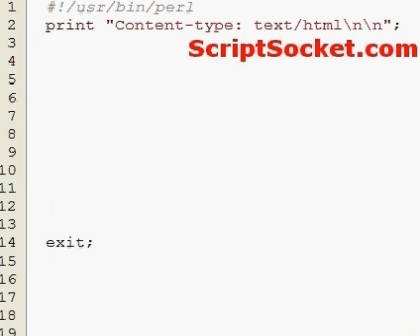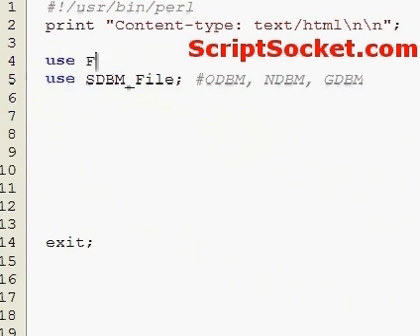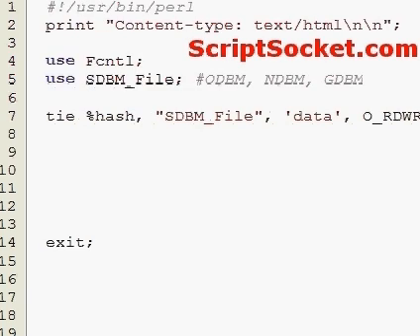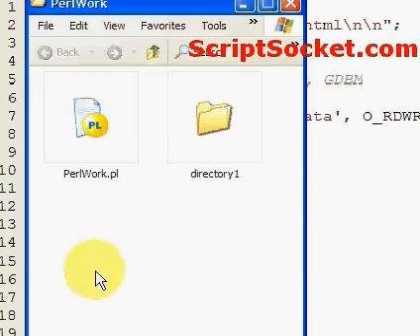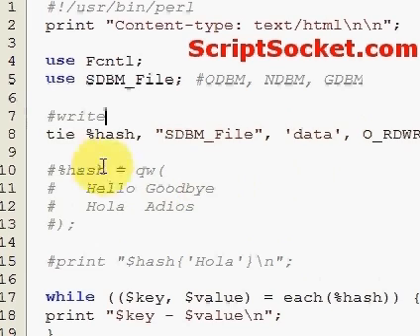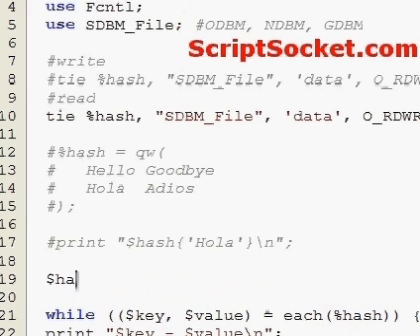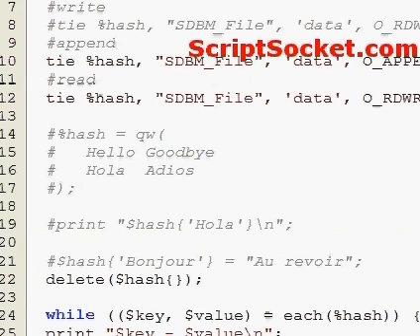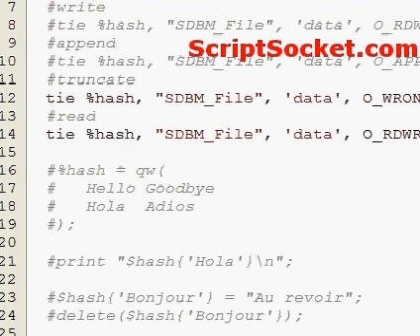Perl Tutorial 103 - Write & Read a Database File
Part 103 of the Perl Tutorial shows how to write and read a database file. South America Photo Map (Free Android App)